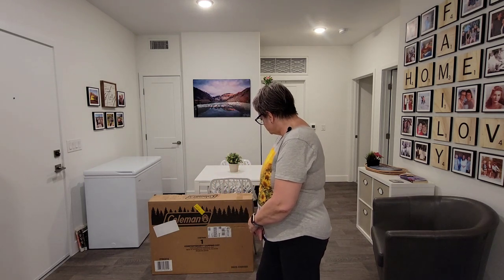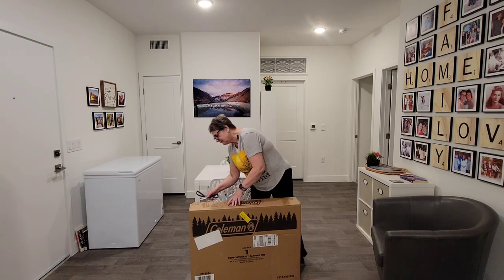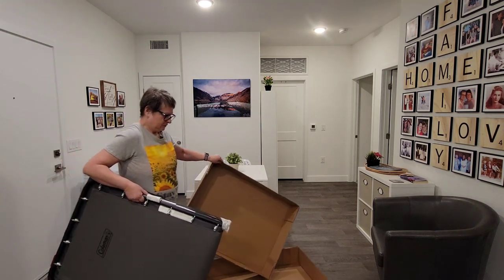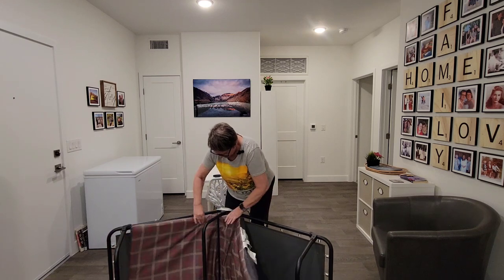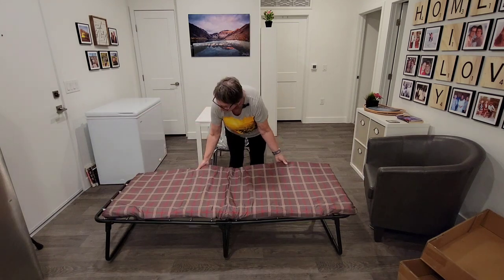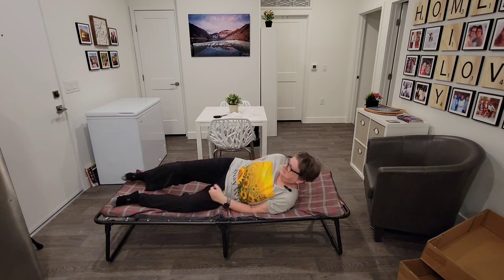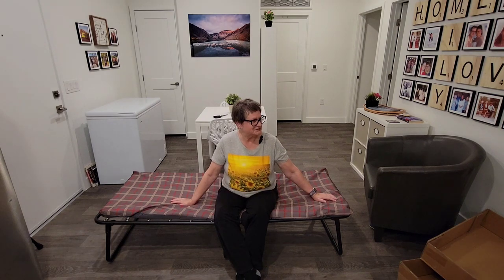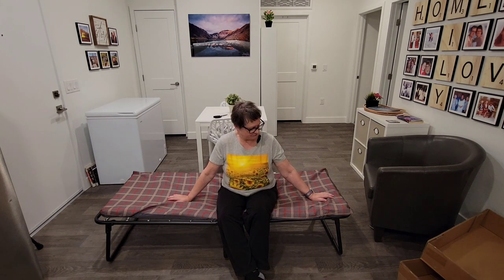Coleman ComfortSmart Cot Review•Nobuild Minivan Camper •Dodge Grand Caravan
In today's video I will review the Coleman ComfortSmart Cot. This cot has a steel frame that can support up to 275 pounds and accommodate most people up to 5 feet 7 inches tall. It has a folding, portable design that fits inside most car trunks.

• Dimensions: 69 x 25 x 15 in.

• Fits campers up to 5 ft. 7 in. tall -this is debatable